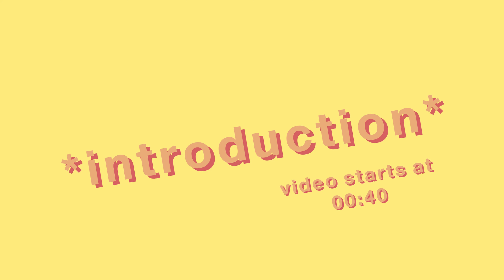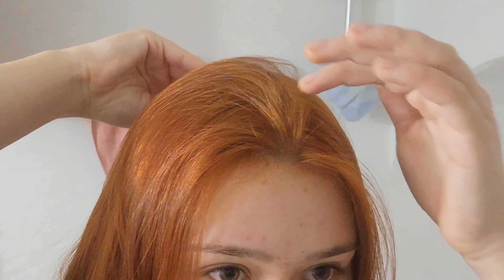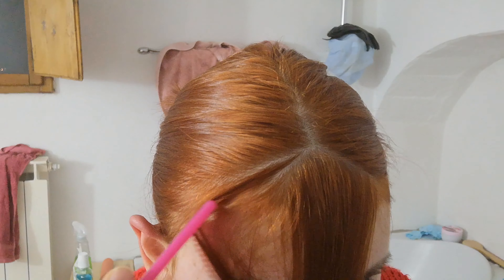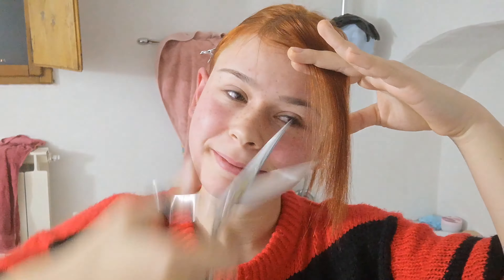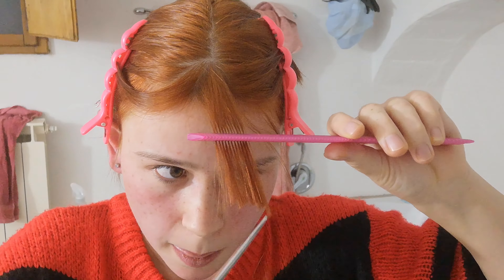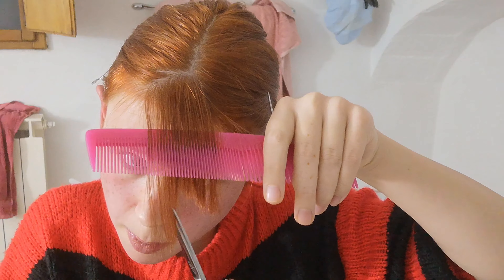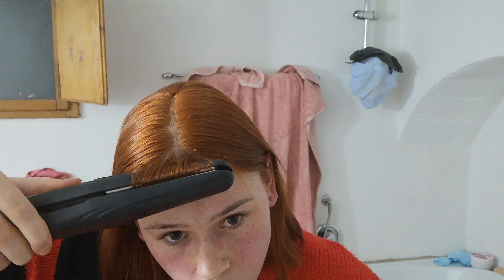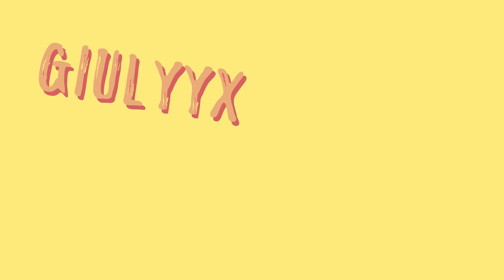I cut my own bangs / fringe :))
So I got bored and kind of decided to cut bangs but I also kinda didn't want to wait sooo.. here we go.
I DID use professionals shears and not kitchen scissors. So that's a bonus.
Was scared af but honestly,,, it was 100% worth it. Just don't use this as a tutorial lmao
This is also my first voiceover and I'm not a native English speaker so don't be too harsh pls xx